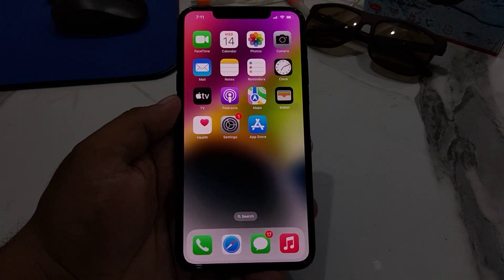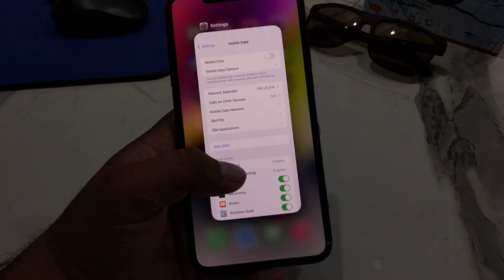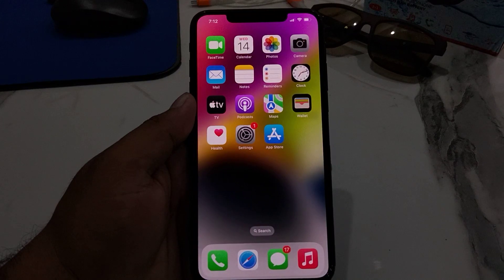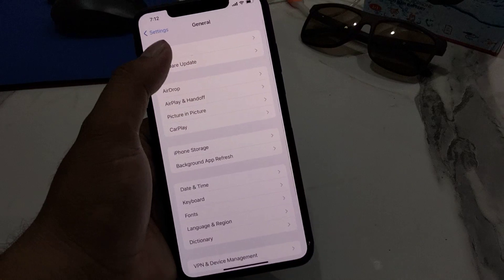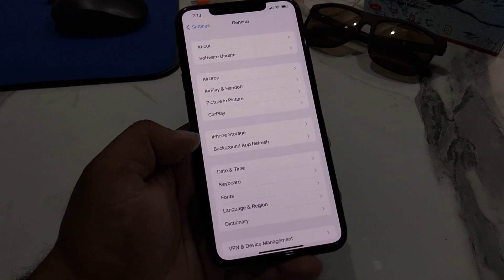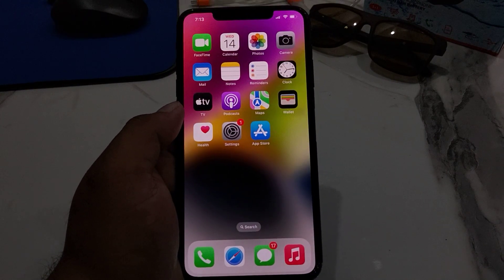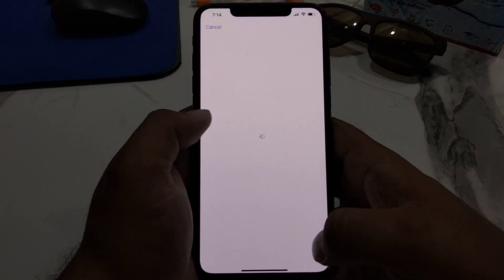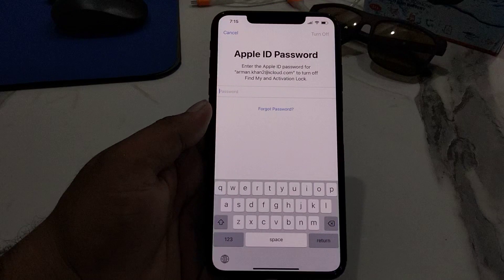How To Fix E-Sim Not Working On Any iPhone After IOS 16 Update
You also can try ReiBoot to fix all kinds of iPhone not working issues easily and quickly

How To Fix E-Sim Not Working On Any iPhone